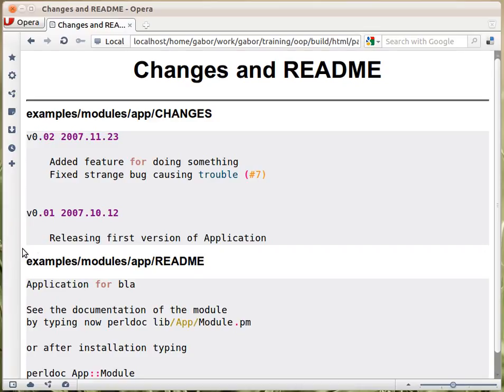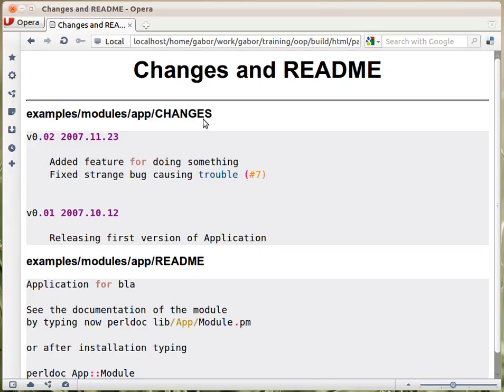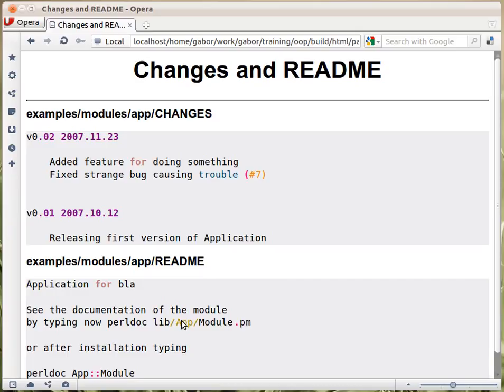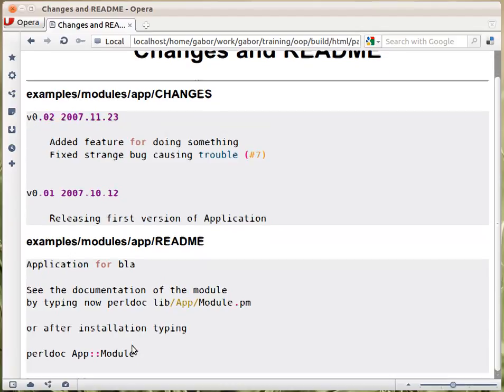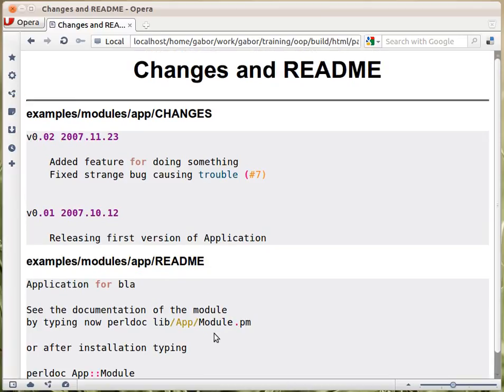Changes and README file in a Perl distribution